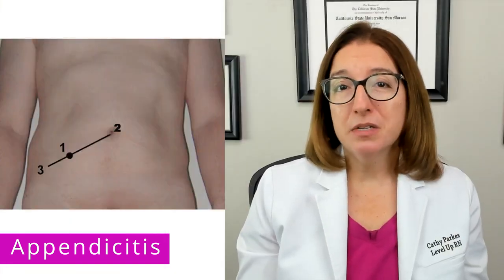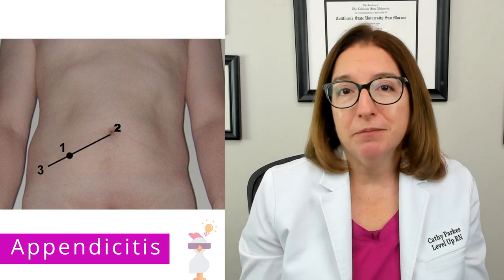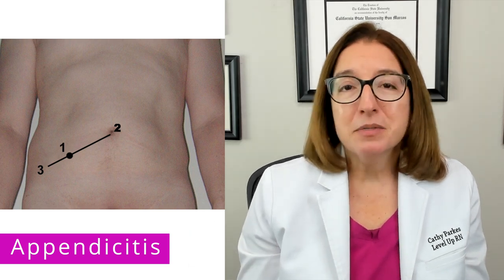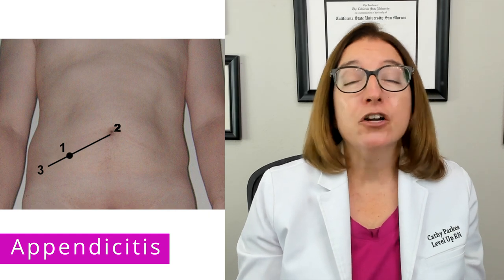Appendicitis Information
*Appendicitis – Short & Important Overview:*

- *Definition:* Inflammation of the appendix, a small pouch attached to the cecum.
- *Cause:* Often due to blockage (by fecalith, lymphoid hyperplasia, etc.).
- *Symptoms:*
  - Abdominal pain (initially periumbilical → then shifts to right lower quadrant/McBurney’s point)
  - Nausea, vomiting
  - Low-grade fever
  - Anorexia
- *Signs:*
  - Tenderness at McBurney's point
  - Rebound tenderness, guarding
  - Positive Rovsing's, Psoas, or Obturator signs
- *Diagnosis:*
  - Clinical + labs (↑WBC)
  - Ultrasound or CT scan (more accurate)
- *Treatment:*
  - *Surgical removal* (appendectomy – open or laparoscopic)
  - *Antibiotics* (sometimes in selected cases, especially uncomplicated cases)
- *Complications if untreated:*
  - Perforation
  - Abscess
  - Peritonitis

*Emergency surgical condition – do not delay treatment.*